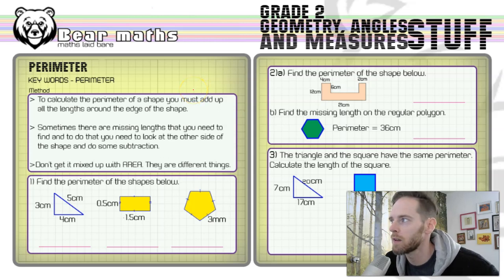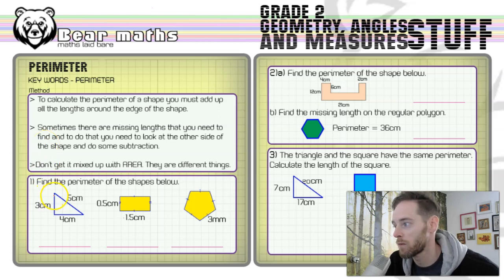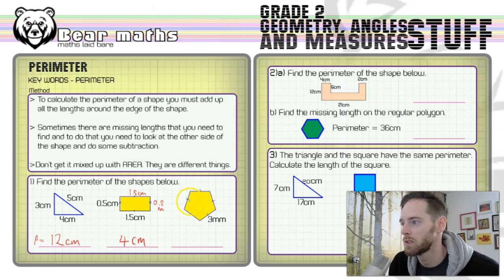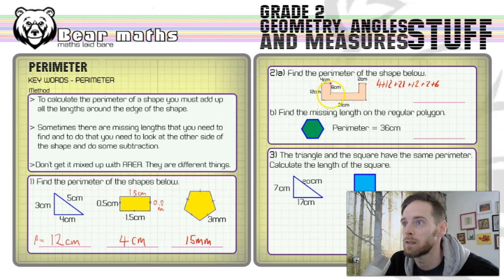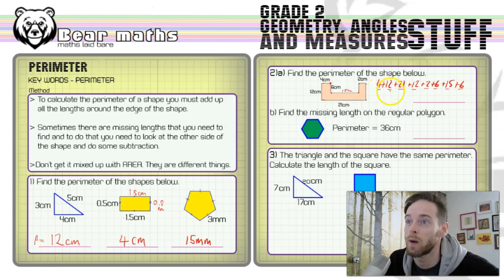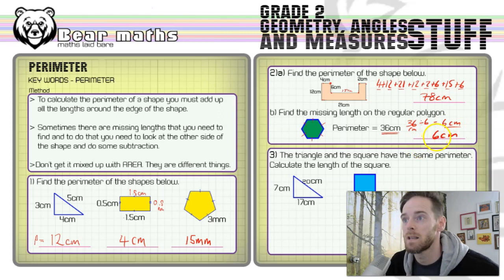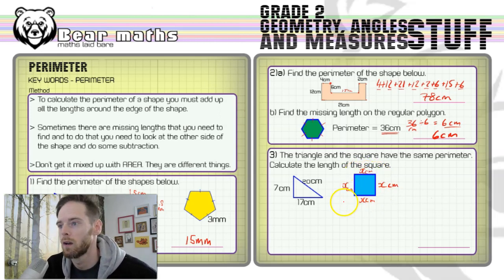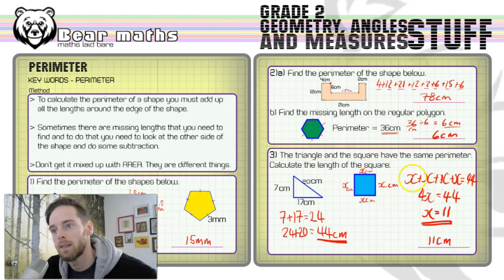141 - Perimeter - Grade 2